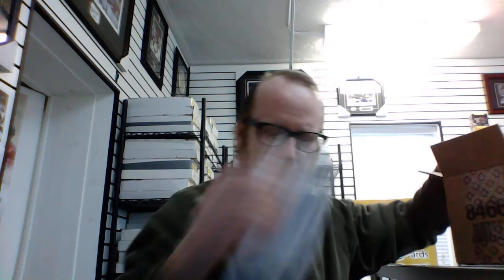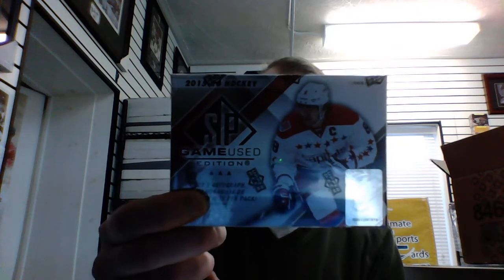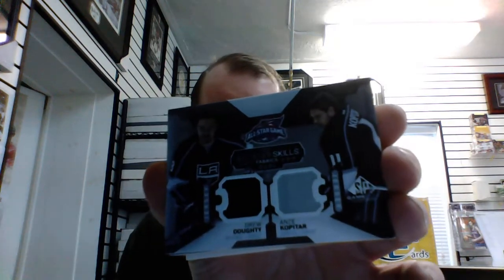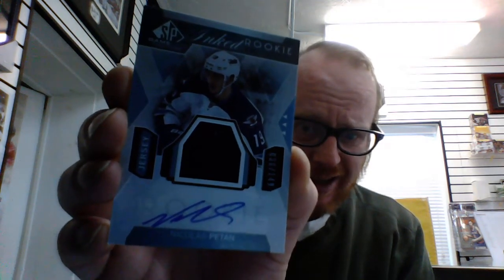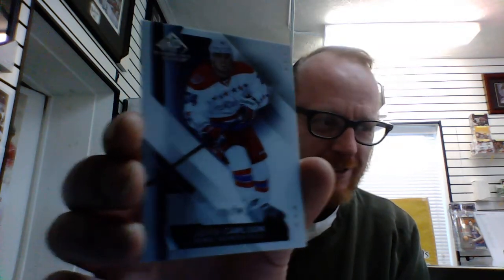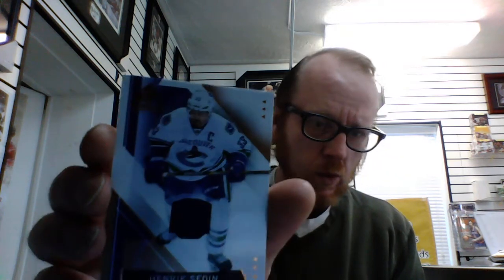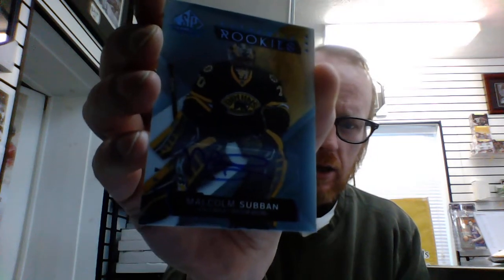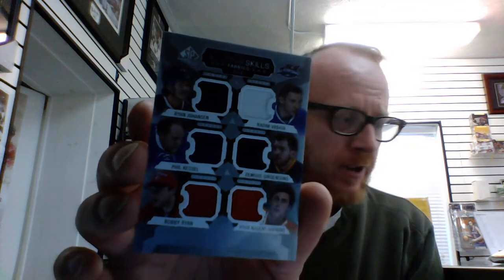Ultimate Sportscards 2015-16 SP Game Used 2 box break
We cracked two boxes of SPGU at the store. Here's what we got